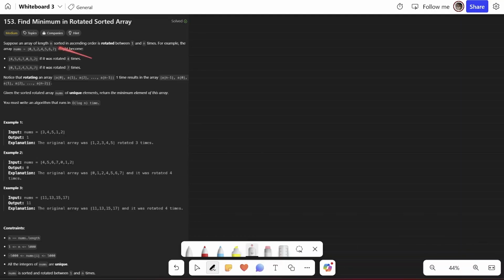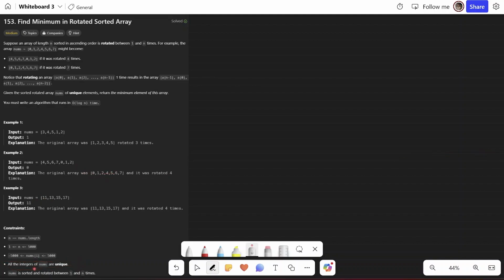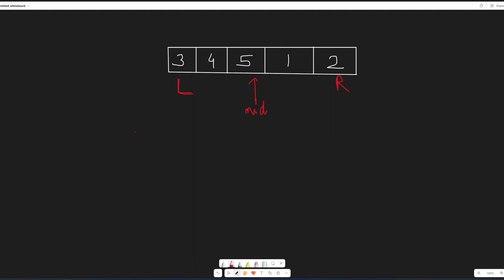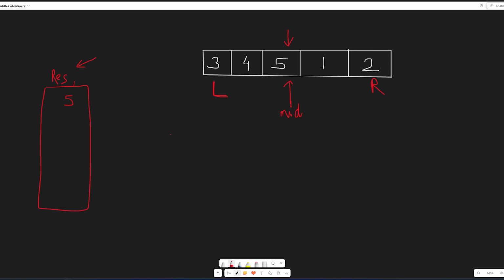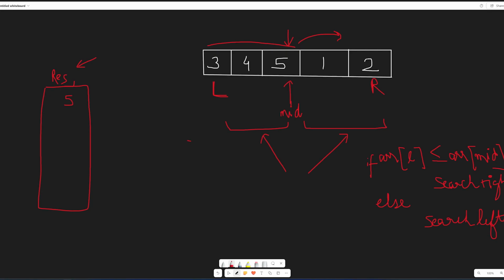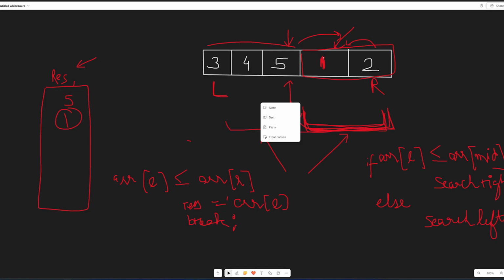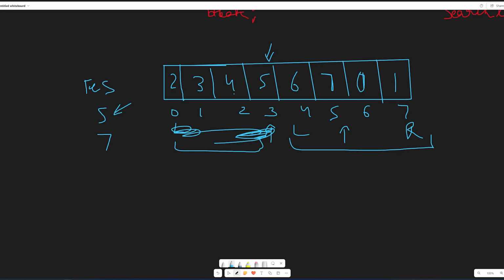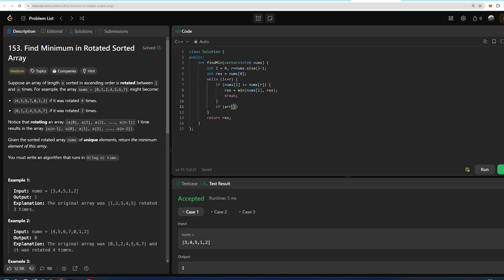Find Minimum in rotated sorted array - C++ - Blind 75 - Binary Search - Q1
0:00 - Problem Statement
1:40 - Solution Approach
7:00 - Solution in cpp